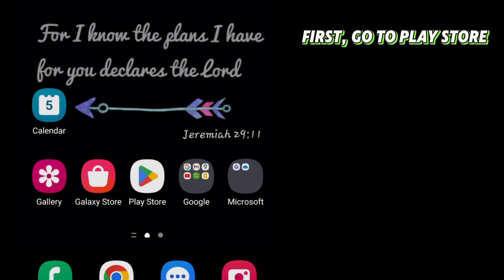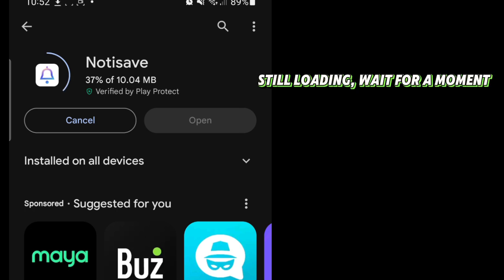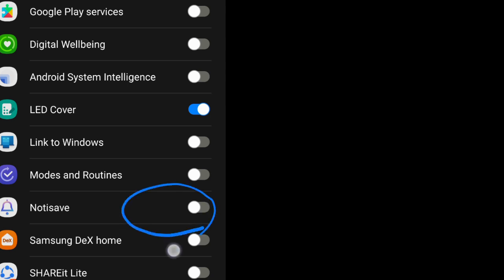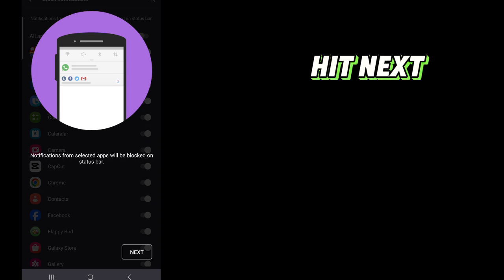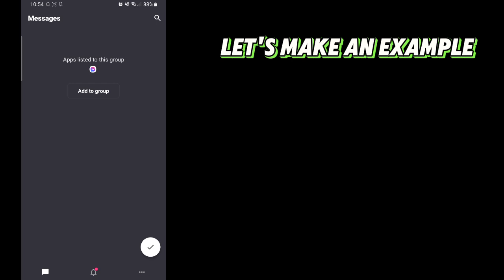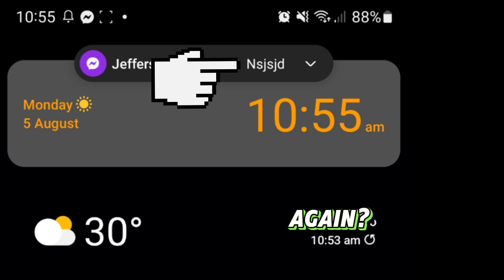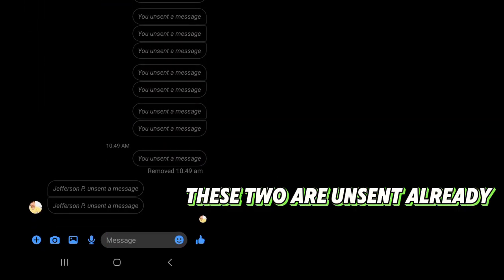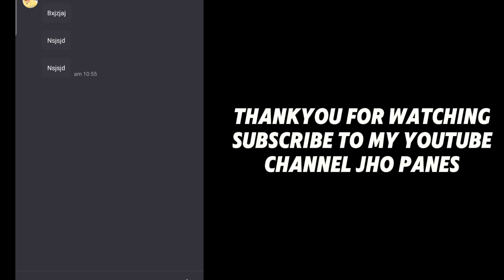How to see unsent messages in Messenger | Tutorial 2024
How to see unsent messages in Messenger.